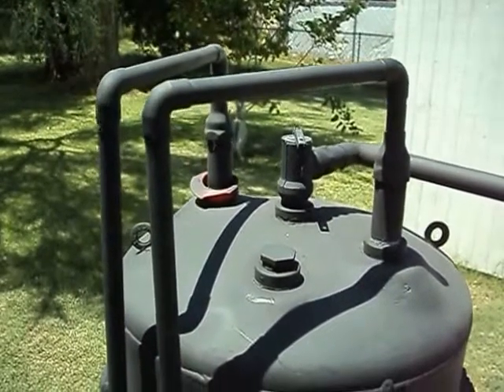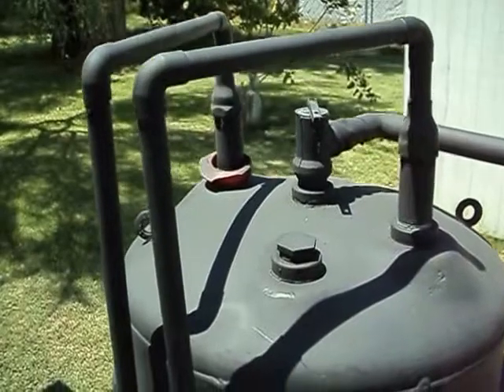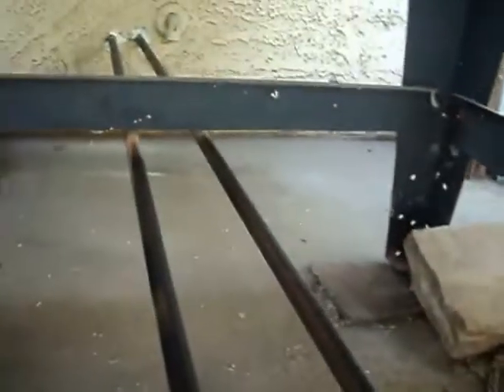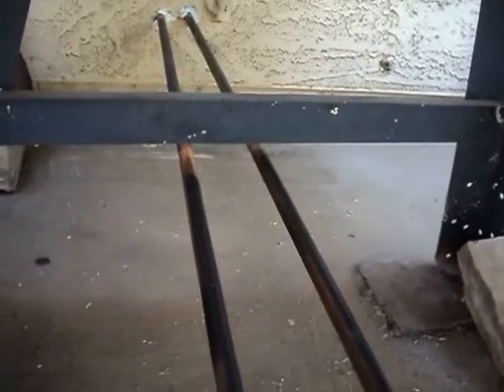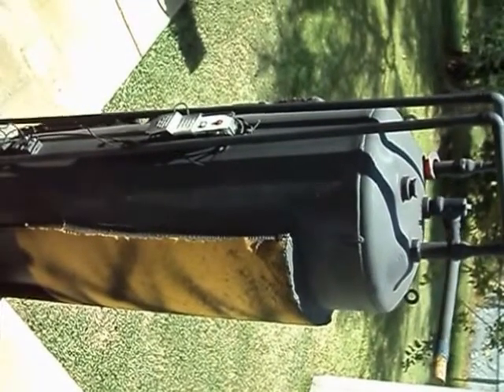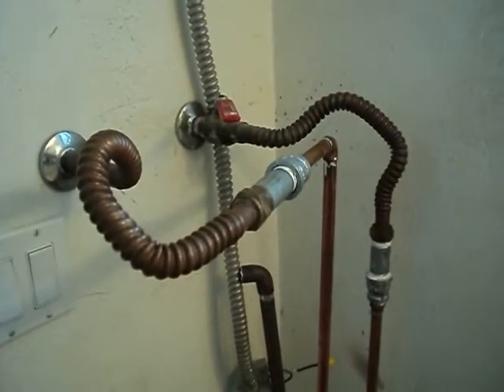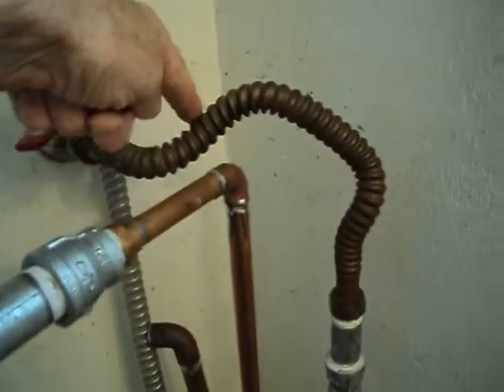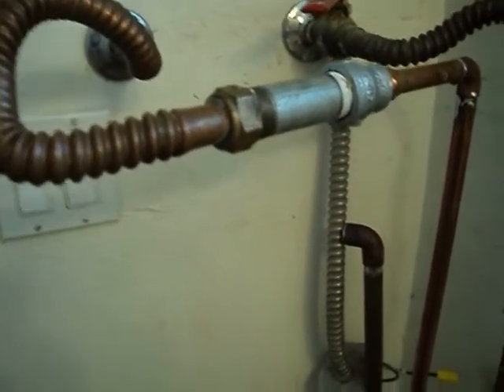Converting an Old Water Heater Tank to a Solar Water Heater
Conversion of an old Electric Water Heater to an efficient Solar Heater.